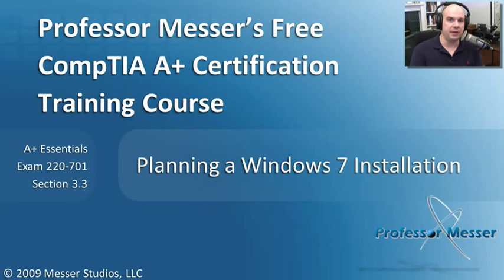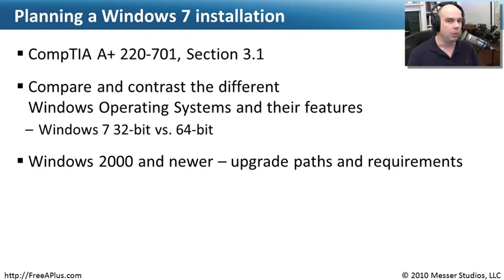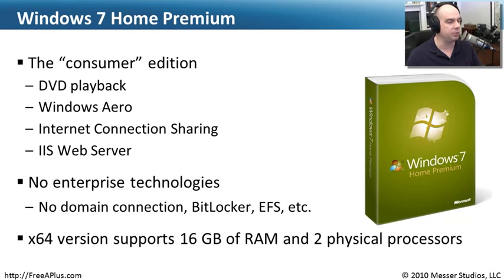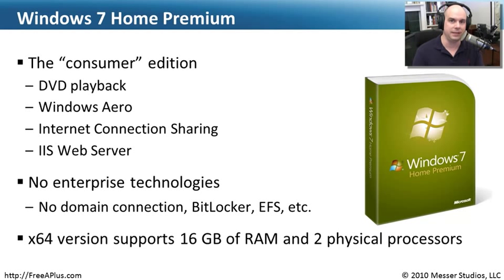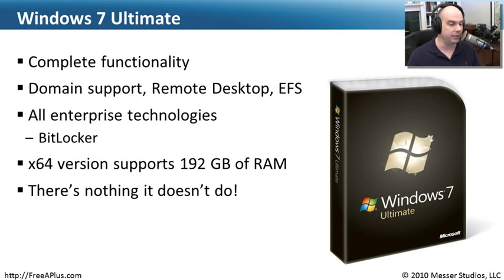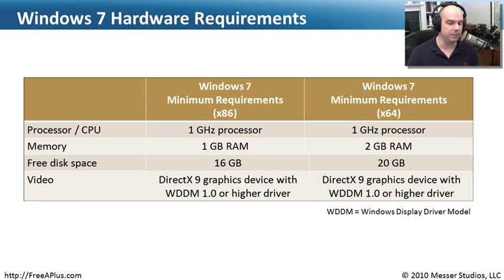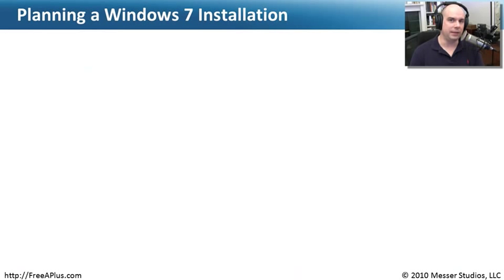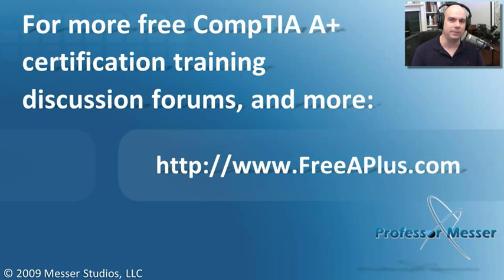Planning a Windows 7 Installation - CompTIA A+ 220-701: 3.3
Windows 7 is one of the newest operating systems on the market, and it's important to know the details prior to performing an installation. In this video, you'll learn about the different Windows 7 editions, the Windows 7 hardware requirements, and the upgrade and installation paths to consider with Windows 7.